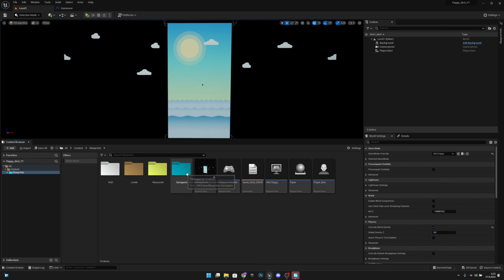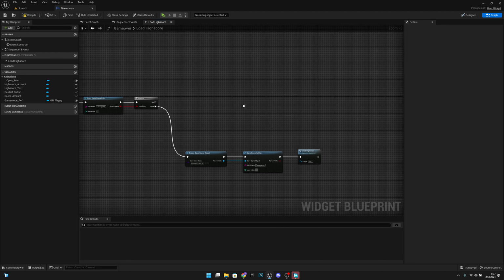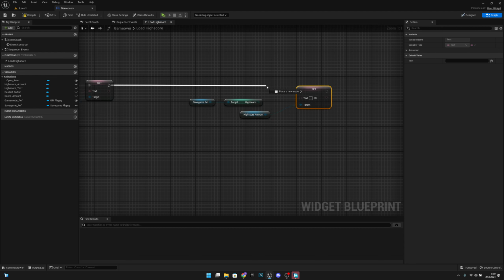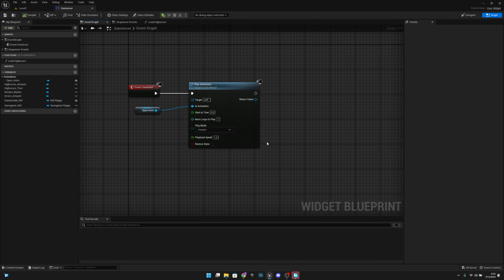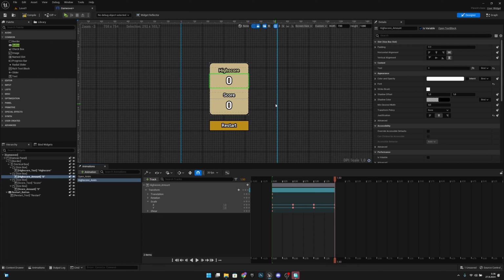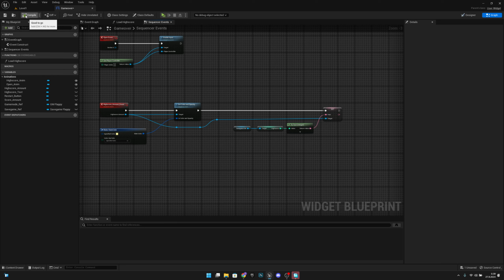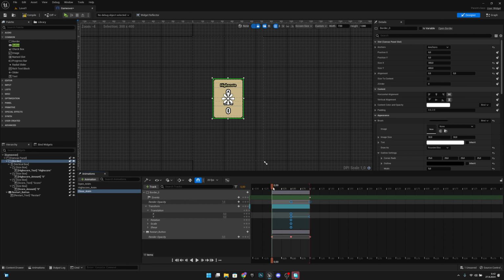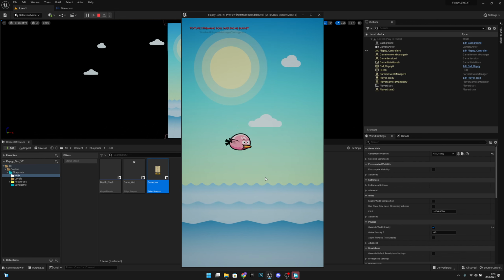Highscore and Restart - Unreal Engine 5 Flappy Bird Beginner Tutorial Series Part 11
In this episode we will make the highscore work from save gamefile and also finish with the gameover screen! Hope You Enjoy!